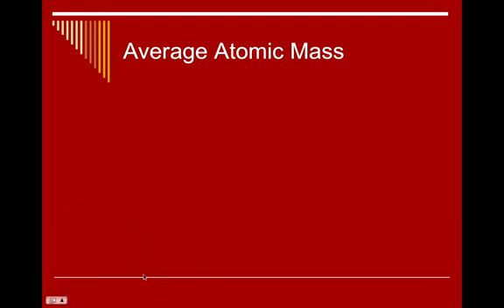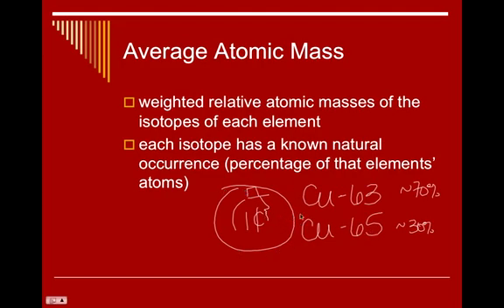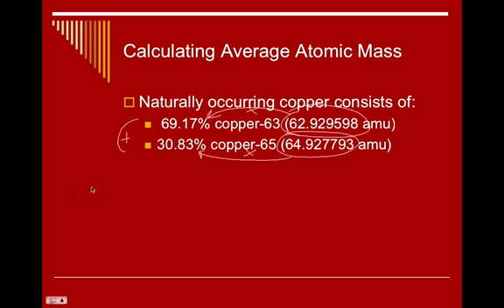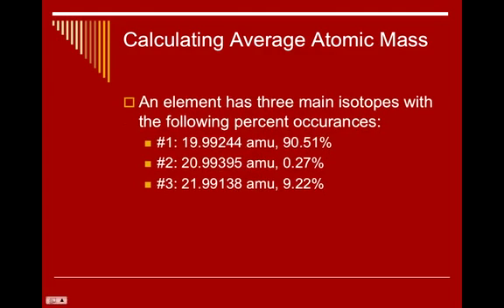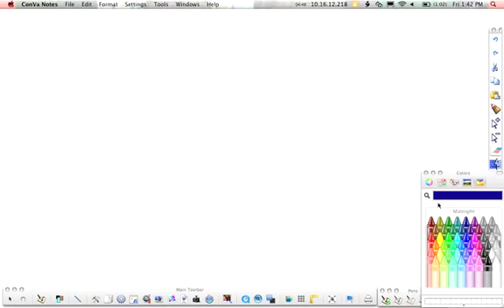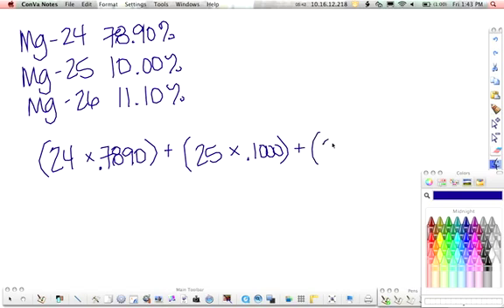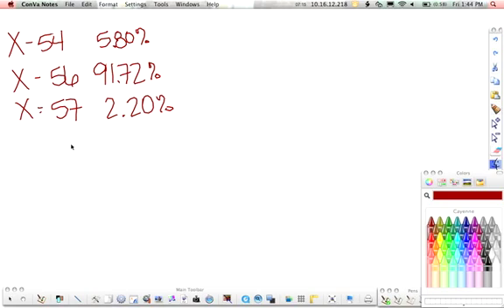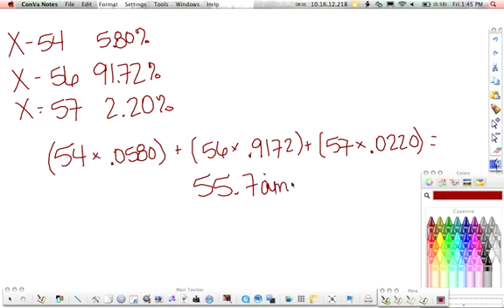Avg Atomic Mass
How to calculate the average atomic mass from the mass numbers of the isotopes of an element